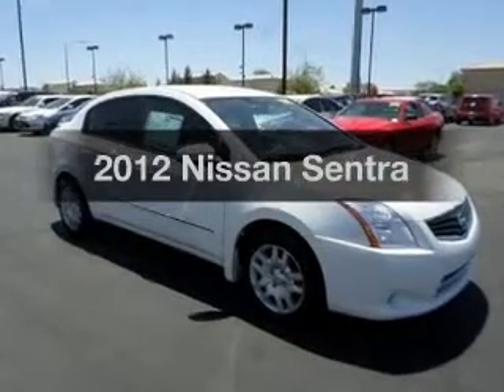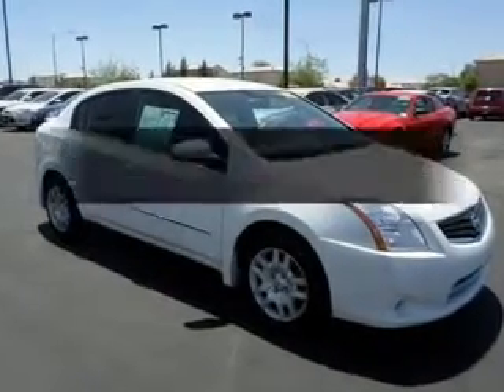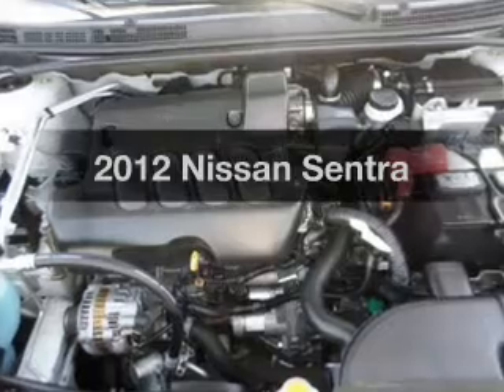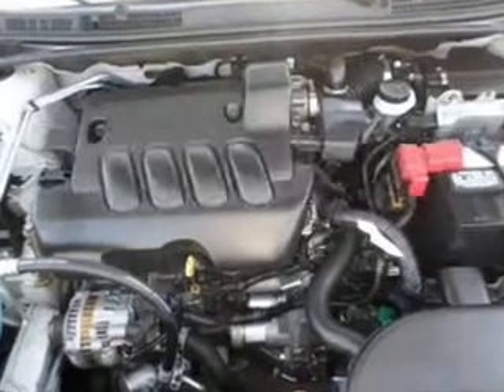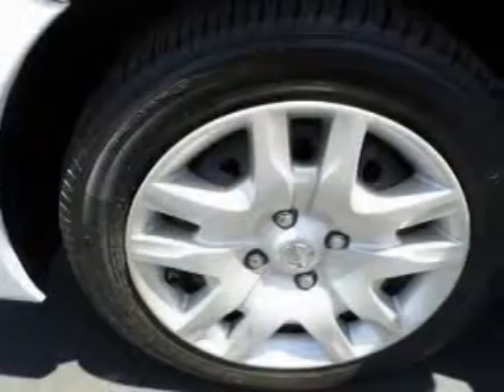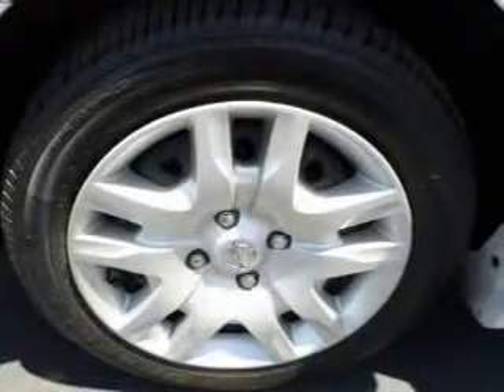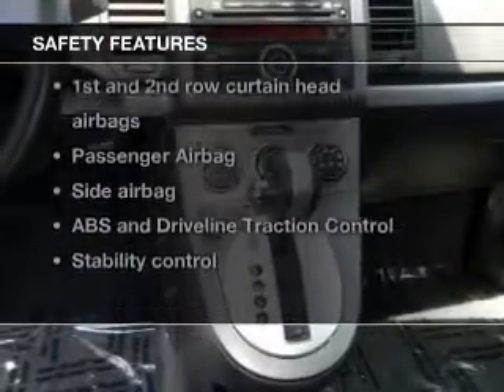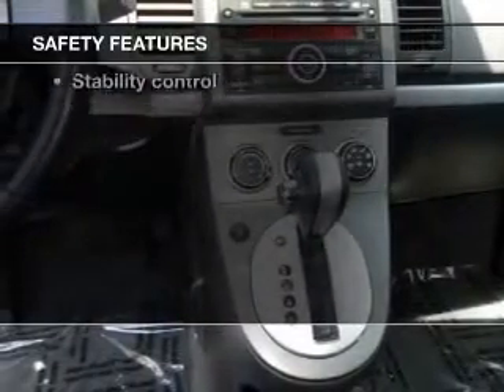2012 Nissan Sentra - Las Vegas NV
Year: 2012
Make: Nissan
Model: Sentra
Trim:
Engine: 2.0 liter inline 4 cylinder 16 valve
Transmission: Automatic CVT
Color: Aspen White
Mileage: 43192
Address:
280 N Gibson Road